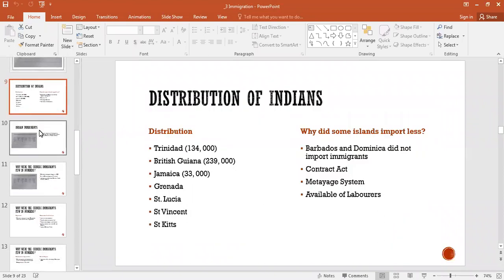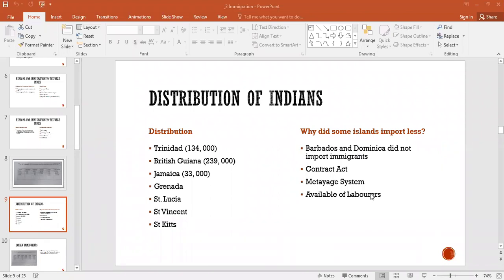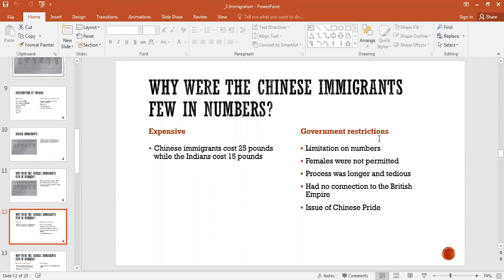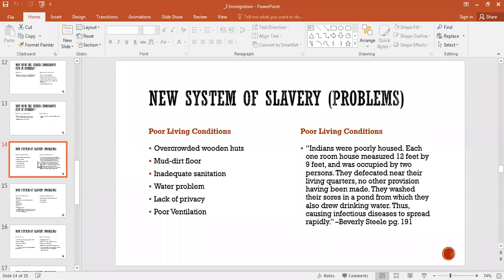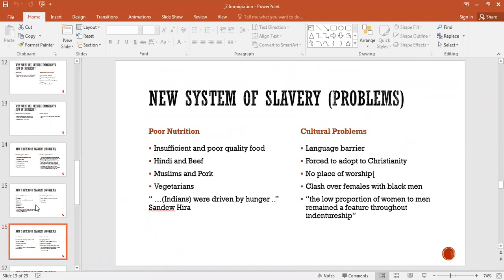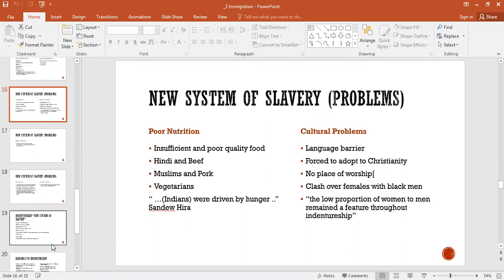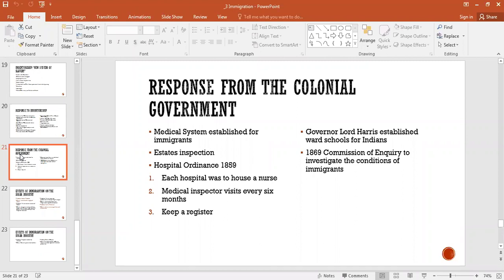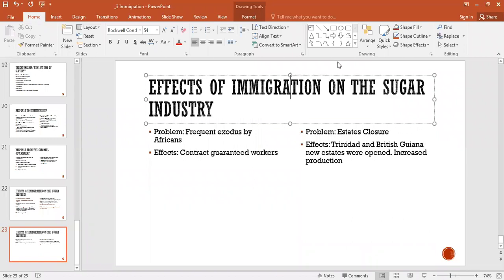Indentureship-Immigration to the Caribbean Part 2